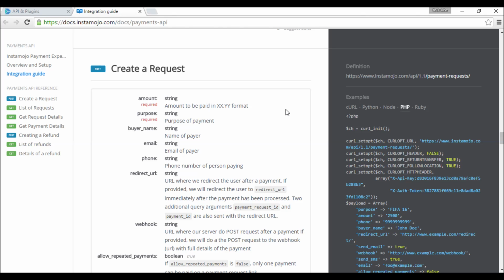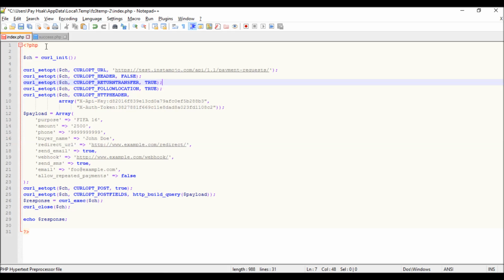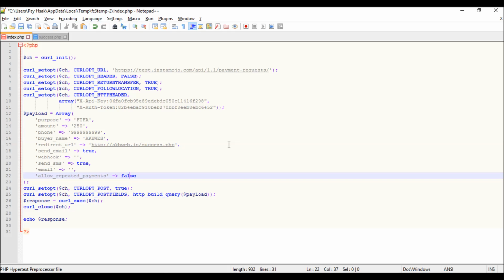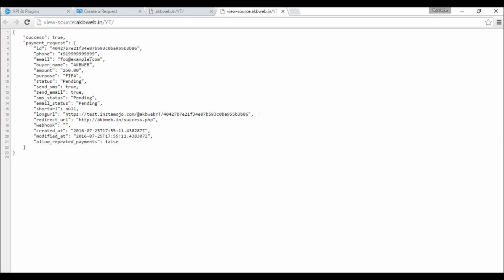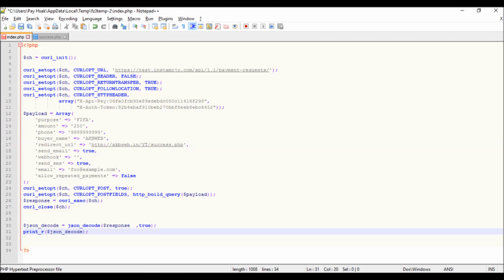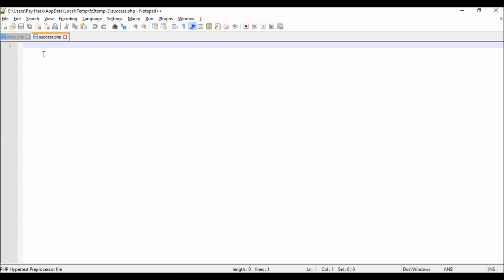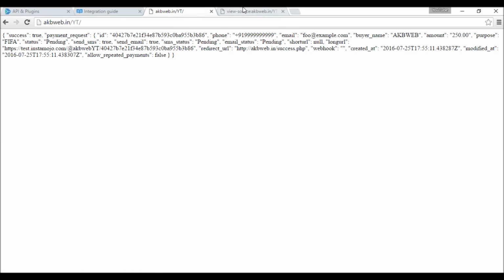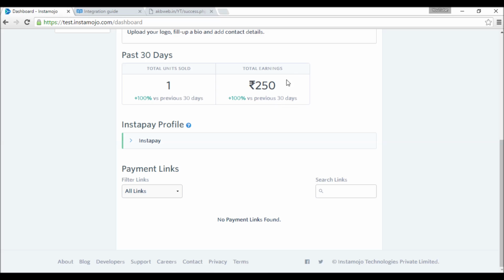Payment Gateway Integration (PHP) - Instamojo - 3 - Creating a Payment Request via API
Creation of Payment Request  via API.
A working example to connect website with instamojo. .

Date: Any valid future date

CVV: 111

Name: Any Name

3D-secure password: 1221